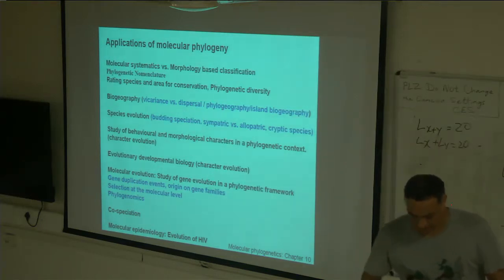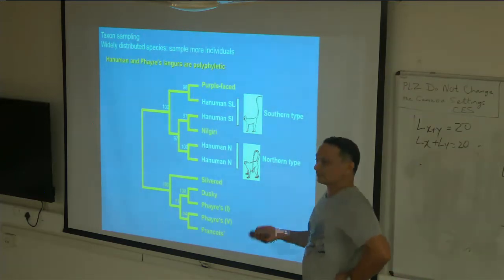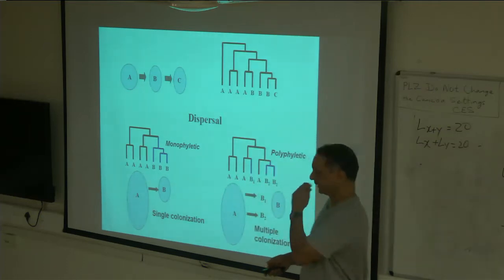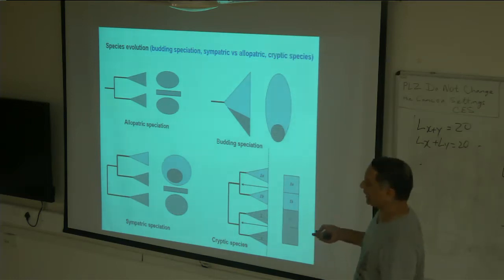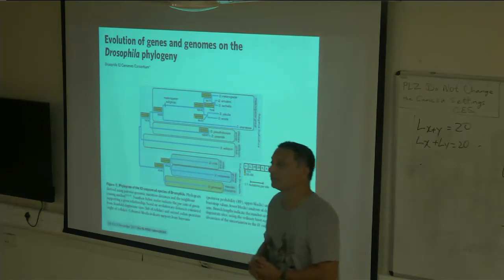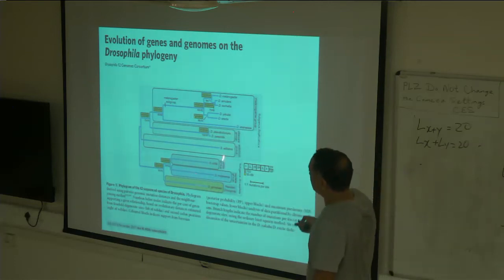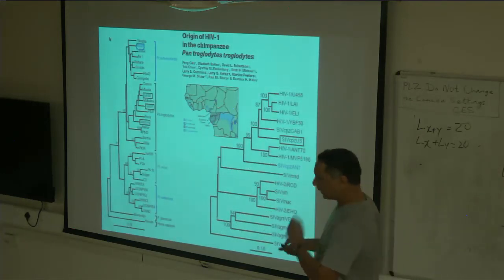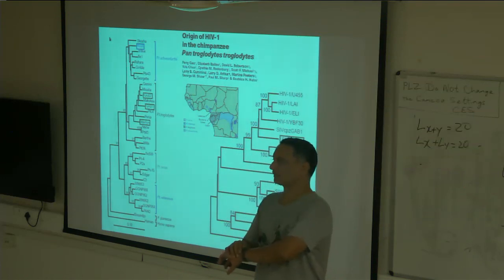MPW2021 DAY 3 applications of phylogeny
Applications of Molecular phylogenetics